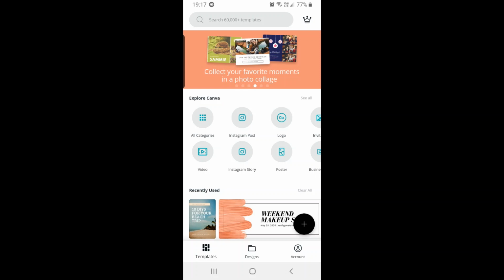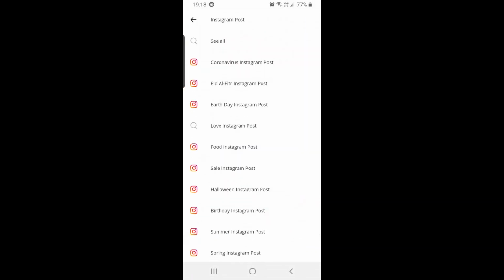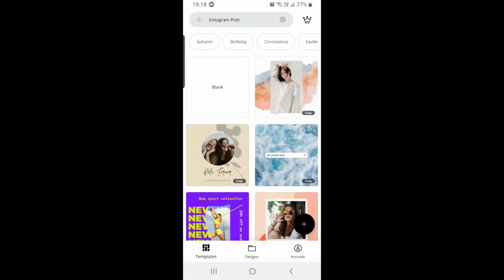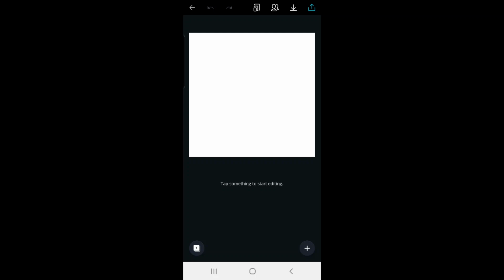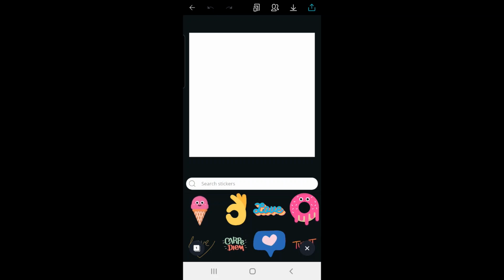Teachers Pay Teachers Beginner Checklist!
So you have decided to open your Teachers Pay Teachers store?

This video will walk you through all the things you NEED to get your Teachers Pay Teachers store started! So if you're a beginner Teachers Pay Teachers seller, check this out!